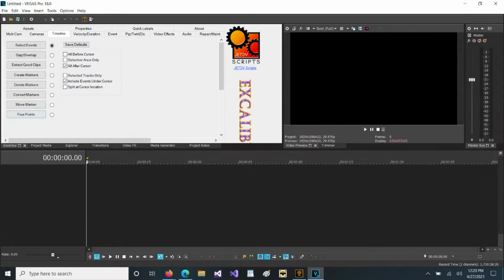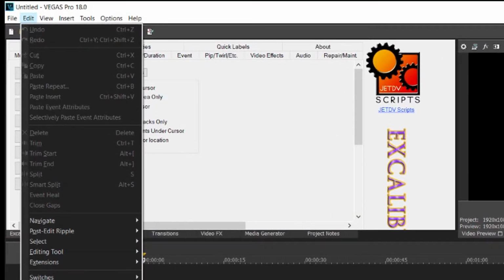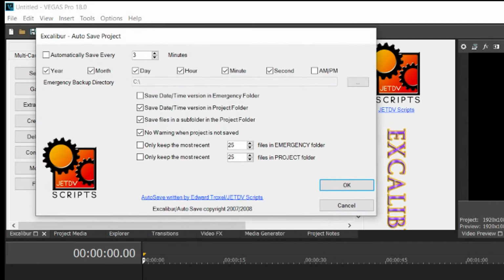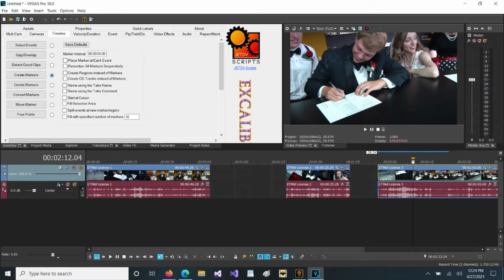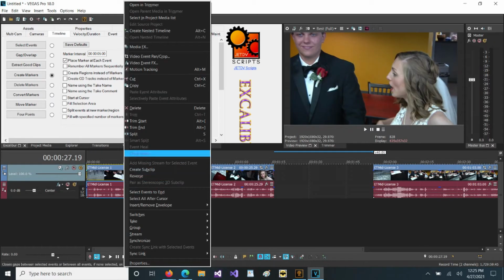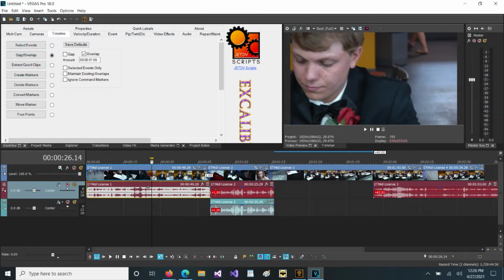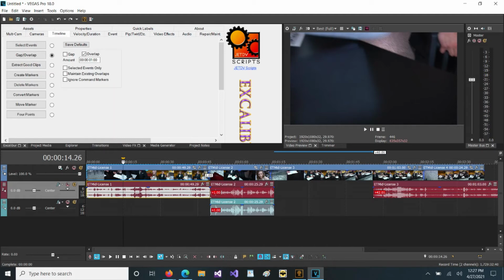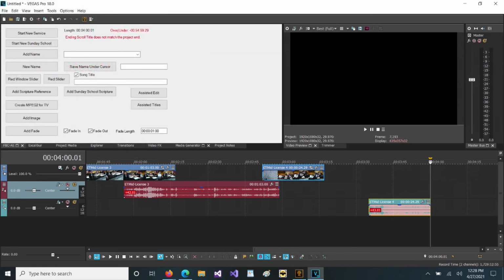VEGAS Extensions/Custom Commands vs Standard Scripts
In this video we learn about the differences between a Custom Command found in the Extensions menus and a standard script found in the Tools - Scripting menu. Both have their uses and some tools are better suited for one of the other. You just need to decide if your tool should be a Custom Command or a standard Script.

Custom Commands are more difficult to create so the next several tutorials will be on how to make an extension for VEGAS. We will also discuss some limitations found in various development environments.